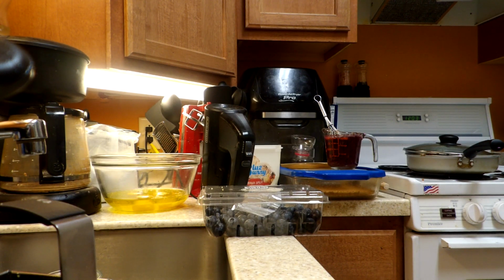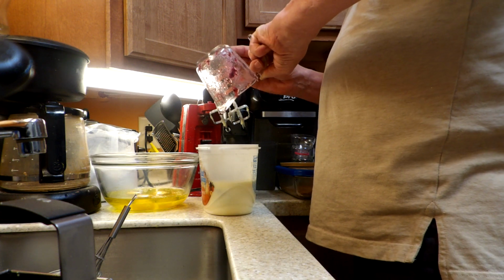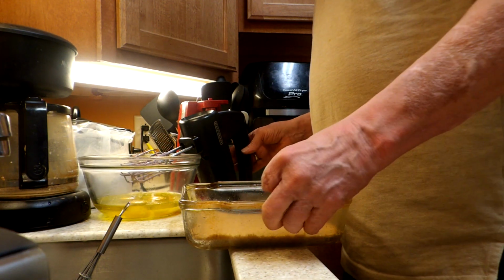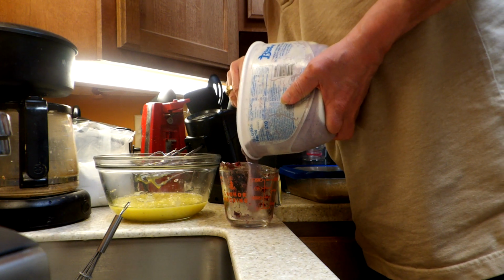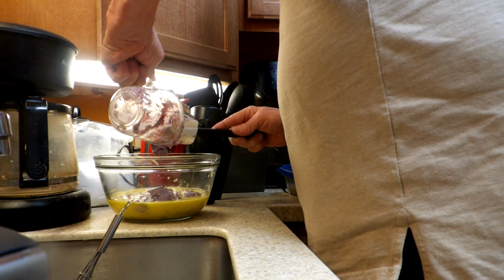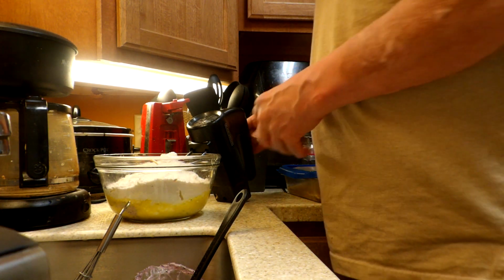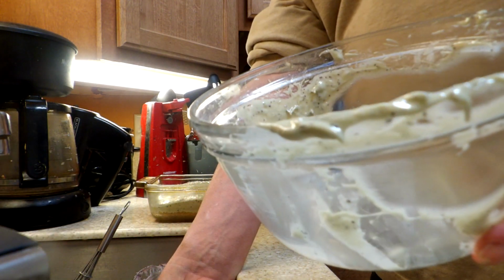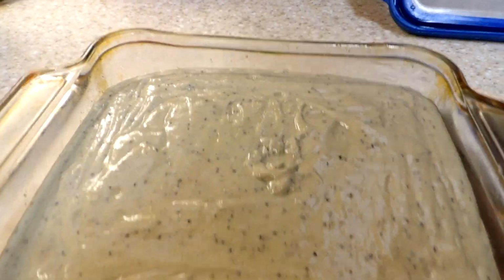Blueberrylemoncheesecake Cake Some Repeats Are Ok, I Wanted to Do Dark Cherry Lime Zest N Chocolate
I probably will do that this weekend, and force them to have it Monday when I go back to work. I will update the time when it does come out, but right now I need to make lunch. There is 9 oz of blueberries, 1 lemon (zest), 1/2 cup olive oil, 4 eggs, 1 package cheesecake filling-(so 1 1/2 cup milk) & the crust mix (2 tbsp sugar & 4 tbsp butter).
place graham cracker crust mixture onto coated pan, and 1 cup of blueberry/lemon mix to eggs & oil and then add dry mix. Temp 350F,
Be sure to share this to all that wish to learn more about baking cakes without water!